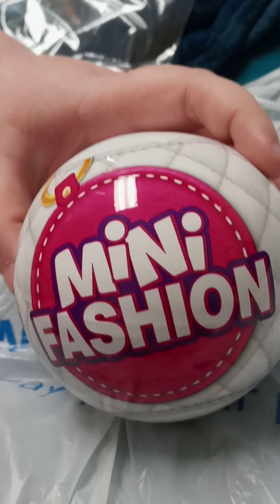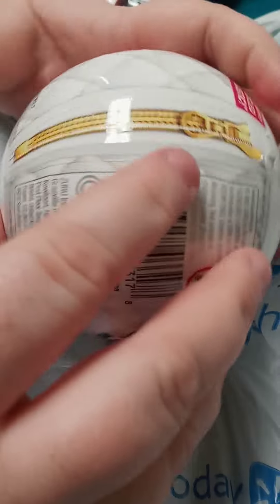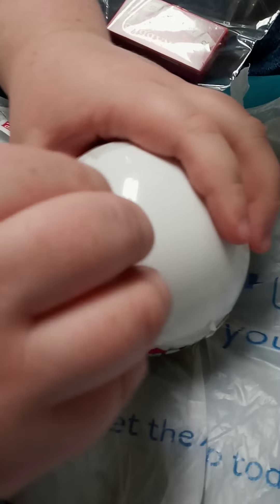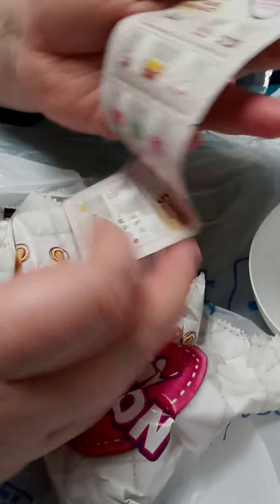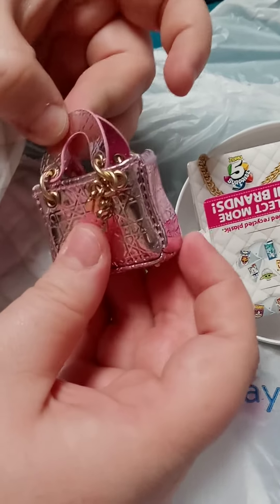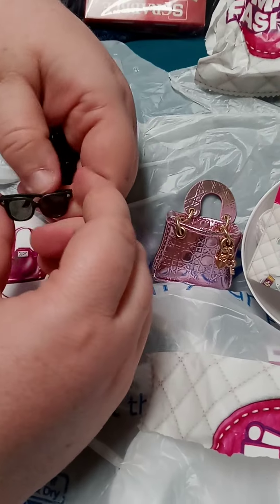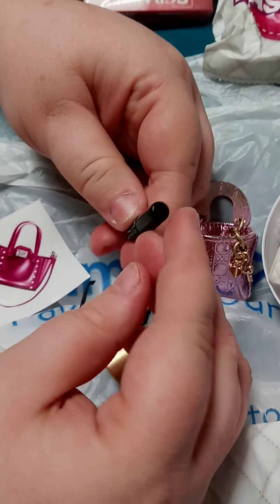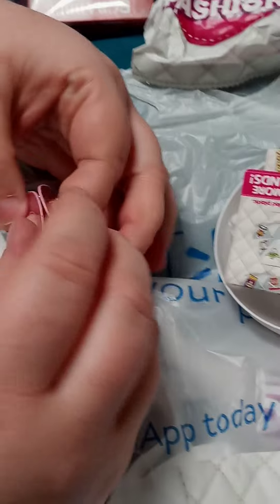Unboxing Mini Fashions? Better for Barbie, monster high, or American Girl dolls?